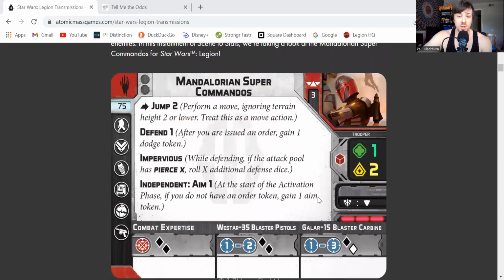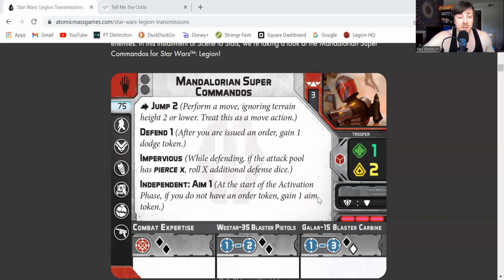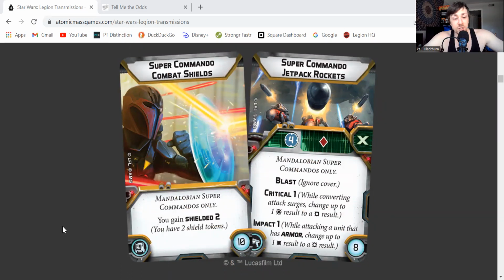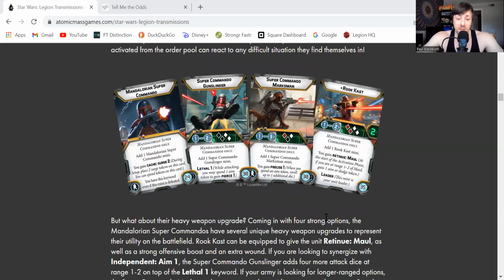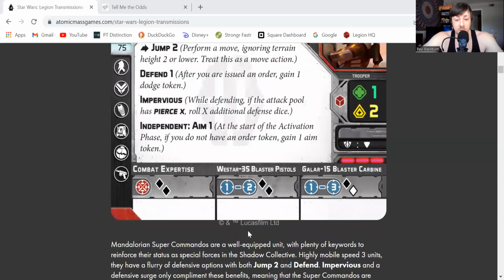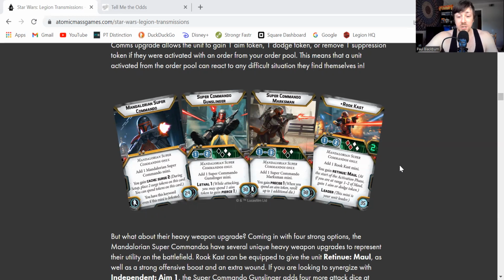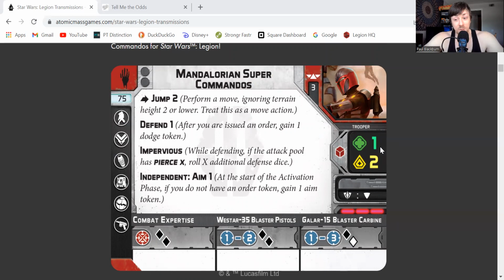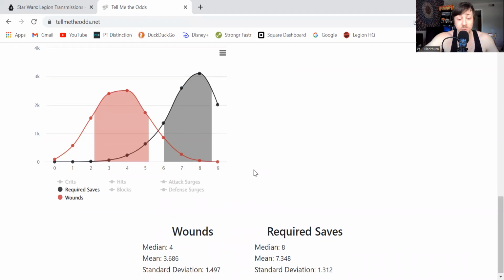Star Wars Legion News: Mando Super Commandos!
The new Mandalorian Super Commandos have come out! And besides being expensive, they're going to be INSANELY awesome! Let me know how excited you are below!